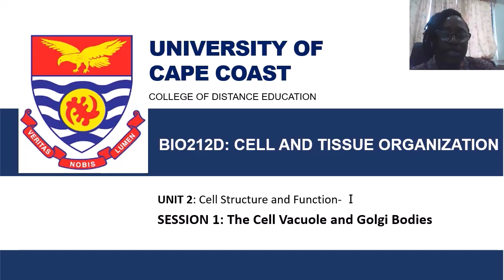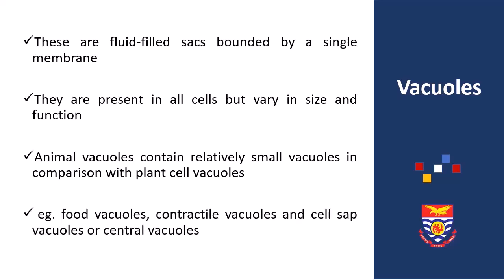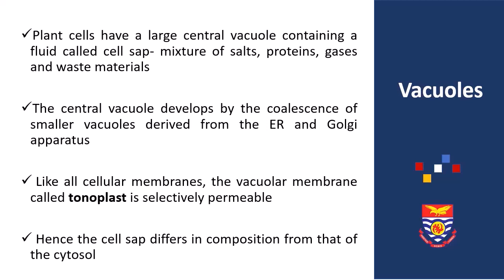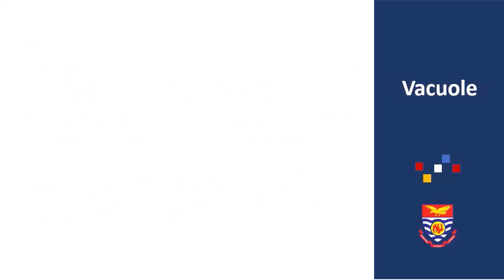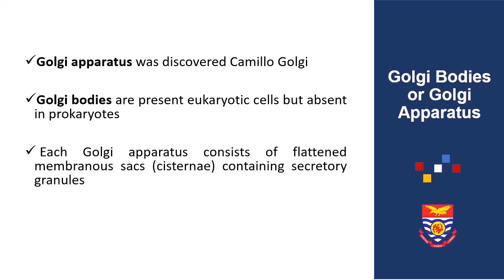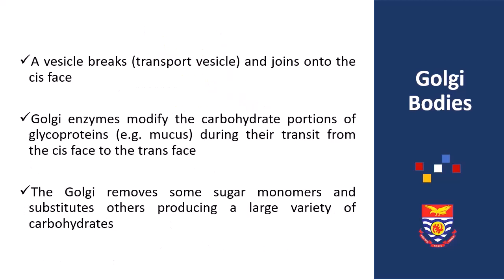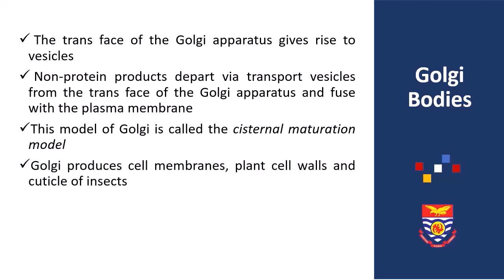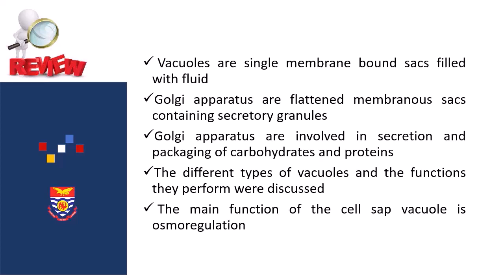Cell and Tissue Organization Unit 2 Session 1